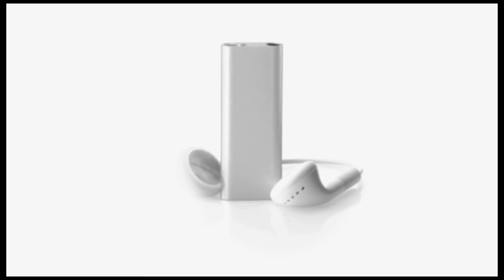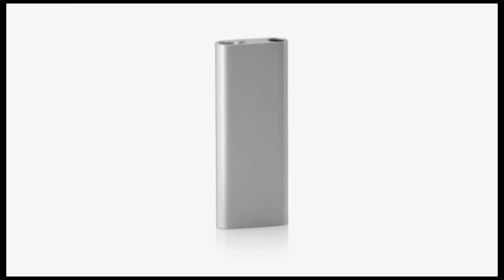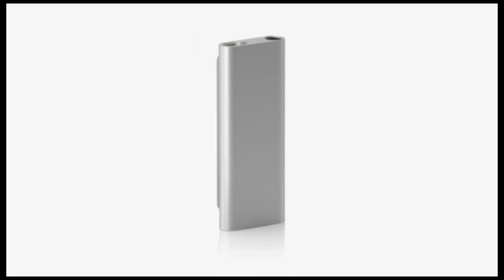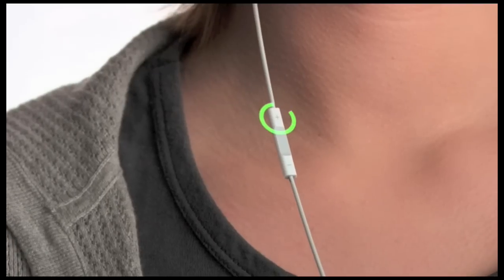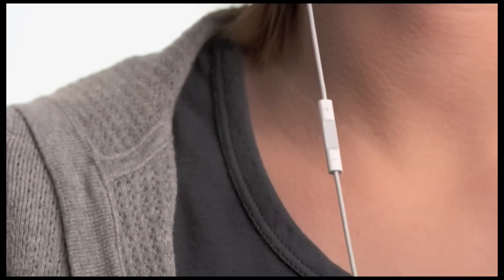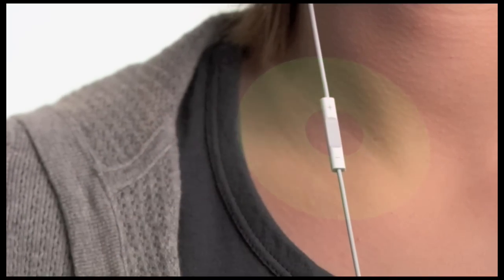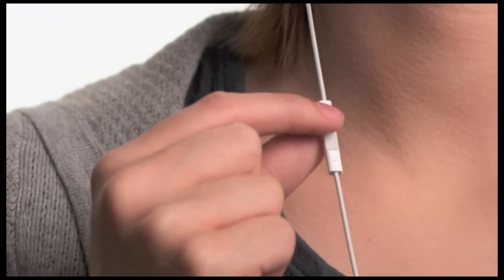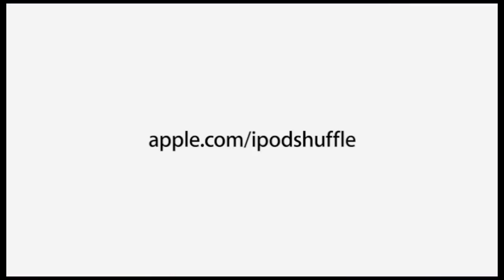New Early 2009 Ipod Shuffle Video Demonstration - 720P [HD]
This is the new apple ipod shuffle that comes in 4 GB White and Black with a stylish chrome clip& also including brand new voice over technology